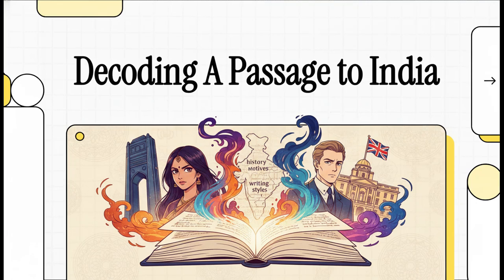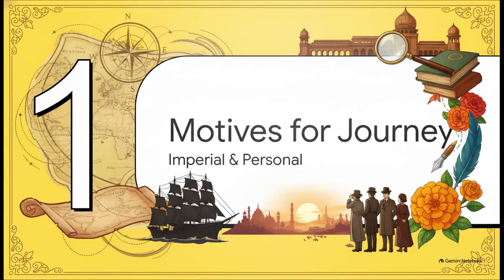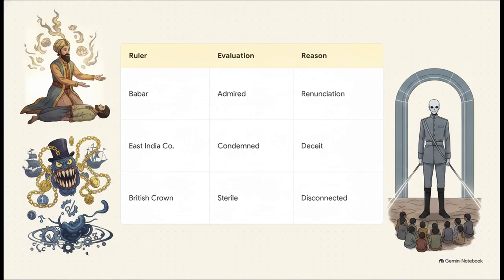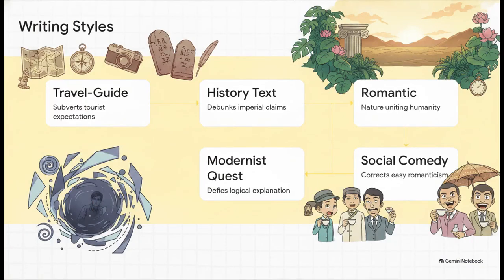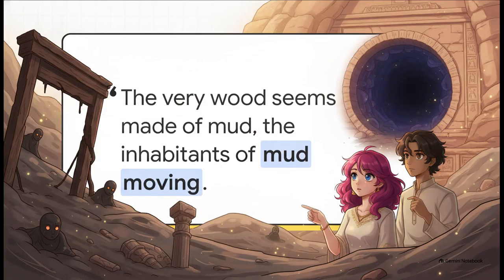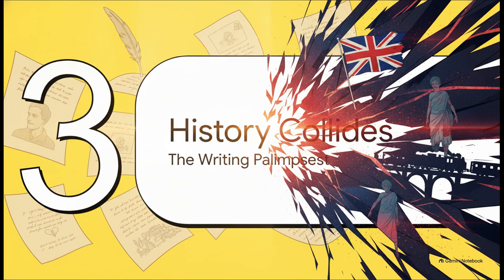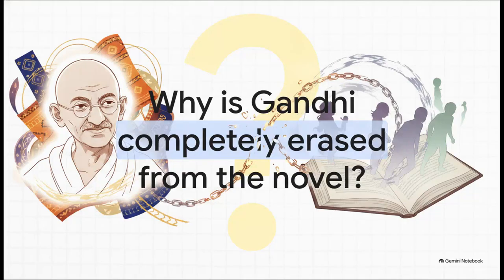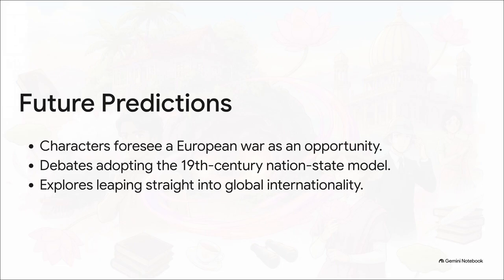A Passage to India